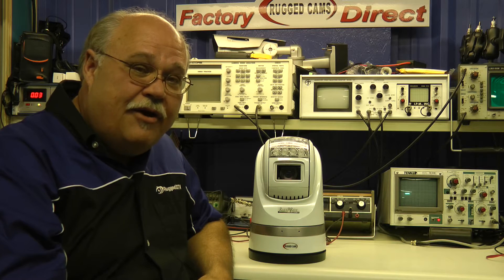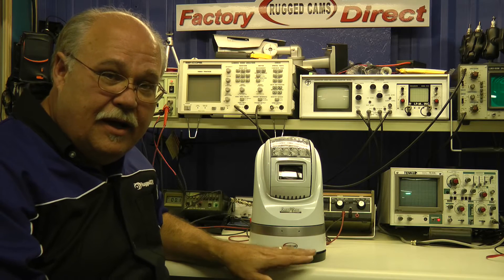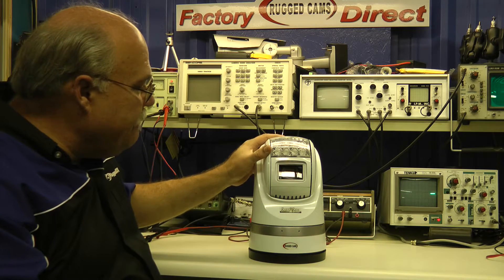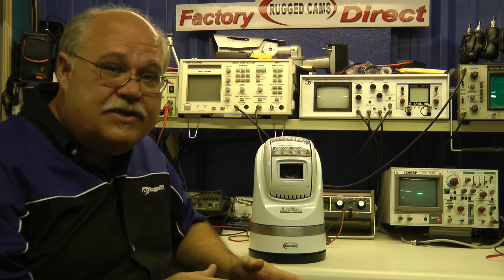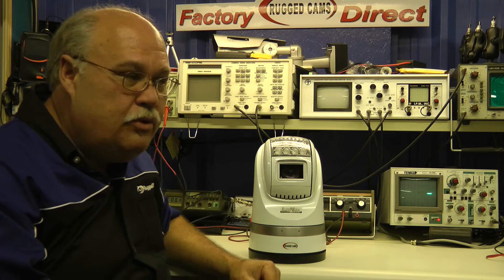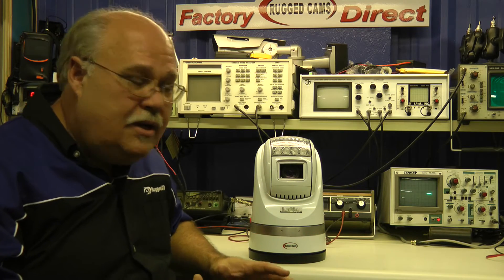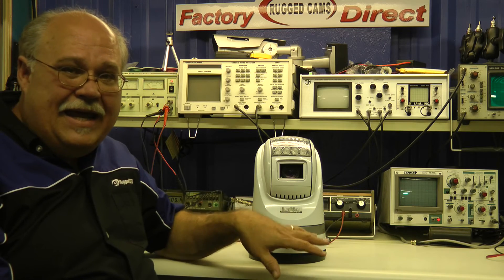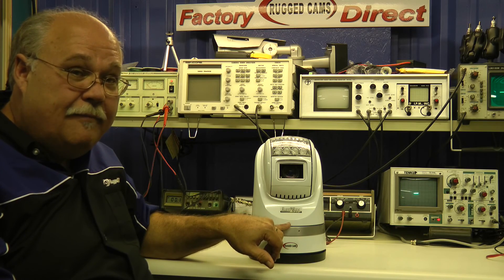Mobile PTZ and Vehicle PTZ Weatherproof Security Camera RUFF RIDE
The New Ruff-Ride Mobile PTZ from Rugged Cams is designed for Rough Service and Mobile Applications. This tough, Weatherproof PTZ Camera is completely waterproof to IP67 standards and has an internal Heater that will keep this PTZ Camera operating at temperatures down to -50°F Below Zero (-45° C).
Rugged Cams has a partner company that makes the Ruff-Ride case for this PTZ, then we assemble it with our own SONY 36X Zoom Module with Wide Dynamic Range (WDR) , and our own MaxNight software that boosts the available light in low light situations.

The Ruff-Ride Mobile PTZ comes with a special Vibration Dampening Plate with 5 Heavy Duty Springs that deliver a smooth ride under severe jarring and engine or motor vibration conditions. Couple this with SONY's Digital Image Stabilization (DIS) settings, and you have two ways to combat shaky footage. (Not to be confused with the Digital Noise Reduction setting, which only works well in Black & White mode for low light amplification).
Choose Between Two Types Of On-Board Lights

The Ruff-Ride Mobile PTZ carries it's own lighting for lighting up the area in low light conditions. The Model with Infrared Lamps is commonly used where invisible IR lighting is needed, and is viewed by the camera in Black & White (Mono) mode. The White Light Model is used where visible light is desired and a Color picture is needed. Here are more of the lighting features:

    On-Board Lighting (Infrared Lamps or White Light Lamps Models Available)
    390' Infrared or White Light Range (120 Meters)
    High Beam & Low Beam Settings for both Lighting Models
    Model with Infrared Lights will automatically turn on Lamps in low light settings, and can be automatically switched from Low to High Beams depending on Camera Zoom distance
    Model with White Light Lamps controls the Lamps via a Preset setting and can be turned on or off at anytime -- day or night
Since the Ruff-Ride Mobile PTZ is designed for Inspection purposes as well as Surveillance, we offer models with either type of lighting you will need, and let you control the Power Settings as well. (choose Infrared or White Light model when purchasing)

Even More Great Features:

The Ruff-Ride Mobile PTZ is the most advanced PTZ on the market, and there are many more features available on this camera. Here are a few more:

    SONY Ex-View HAD 36X Optical Zoom/12X Digital Zoom Module with 550 Lines of Resolution (and all SONY features, such as: WDR, Day/Night Operation, Video Freeze, etc.)
    Waterproof & Weatherproof Sealed to IP67 standards -- handles Rain, Snow, Ice and Dust
    Two-Speed Hidden Wiper clears the lens of water and fogging, and can be operated at Normal Speed or High Speed
    Heating and Defogging Systems can be turned on or off with Preset entries using any PTZ Controller
    Auto-Heating before Boot-up during extreme cold conditions
    Wide Voltage Range -- perfect for Mobile applications (9-32V DC with Anti-Surge and Polarity Protection)
    New Drive Motor System is very smooth and will not add any jerking or vibration to the video, even when moving at high speed.
    Features a precise positioning system with repeatability of positions to within +/- 0.05°
    Three PTZ movement speeds: High, Normal and Slow (settable via Preset entries)
    Change the Camera Address easily with software settings
    Image Flip (flips the picture around to facilitate mounting the camera upside down)
    Easy Mount System employs a base plate that is mounted to a surface, then the camera is locked into place on the plate
    Auto Cruise Patterns, Auto Scan, Random Scan and Frame Scan Features (see full list of Preset Functions in Manual)

Hundreds of these cameras are in use all over the World on everything from Police Vehicles, Masts, Construction equipment and even Ships & Tugs. Choose the best engineered camera in the industry. Choose the Ruff-Ride Mobile PTZ.